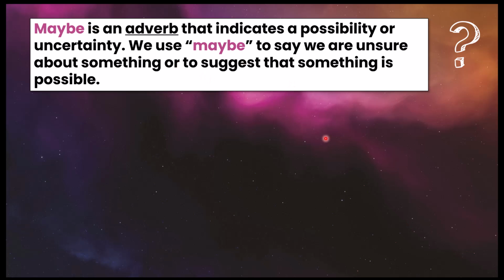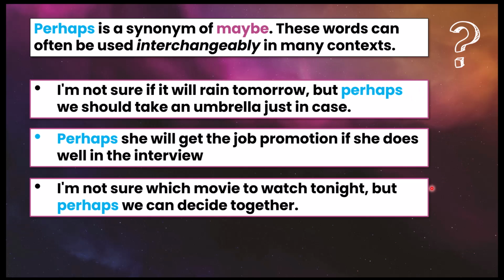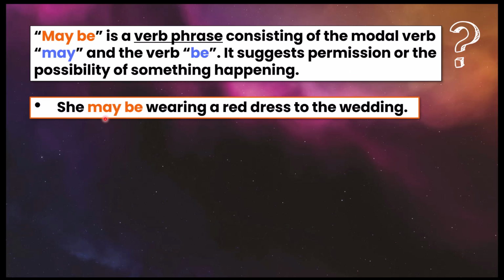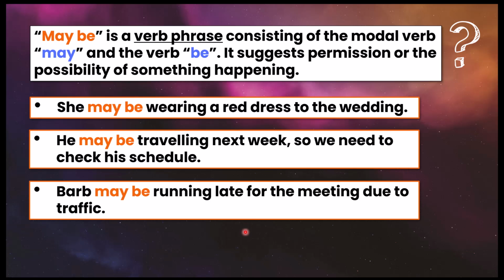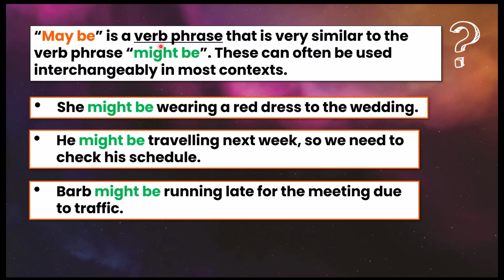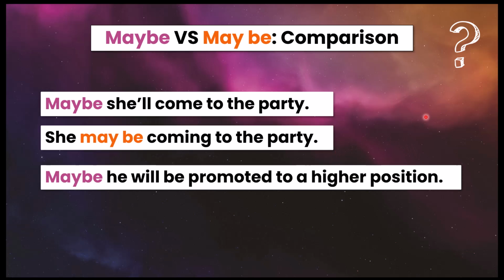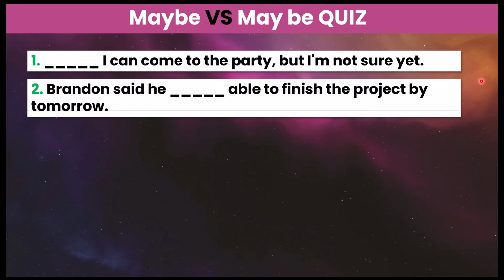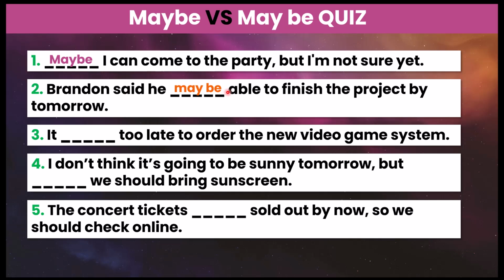Maybe VS May Be - What's the Difference? English Grammar Lesson with QUIZ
What's the difference between MAYBE vs MAY BE and which should you use? Both maybe and may be have similar meanings as they express uncertainty and possibility, however maybe is an adverb. "May be" is a verb phrase. It's very important to learn the difference between these two words/phrases.

"Maybe" is an adverb that expresses uncertainty or possibility. It is used to indicate a lack of certainty about something or to suggest that something is possible.
Examples:
• Maybe we should go to the beach tomorrow.
• I don't know if I can come to your house tonight, but maybe I can if I finish work early.

"May be" is a verb phrase that consists of the modal verb "may" and the verb "be." It implies permission or the possibility of something happening.
Examples:
• He may be late for the meeting.
• Brittany may be getting a promotion at her law firm.

Chapters:
00:00 - Intro
00:30 - Pronunciation
00:53 - Maybe (Adverb)
01:33 - Perhaps
02:20 - Maybe, Yes, or No
02:50 - May Be (Verb Phrase)
04:36 - Might Be
05:33 - Comparison
07:05 - Quiz Practice
07:50 - Answers